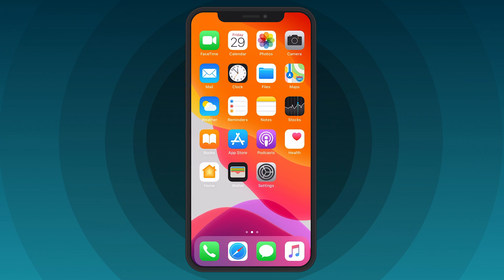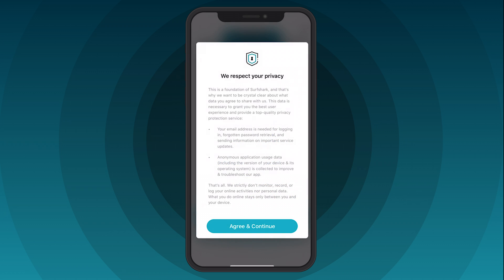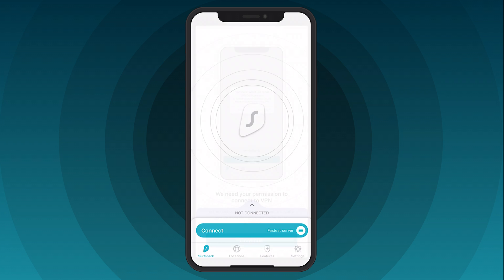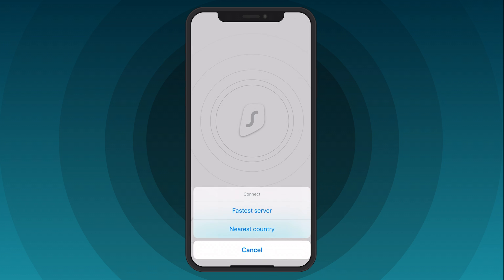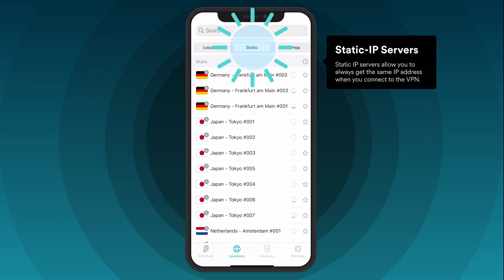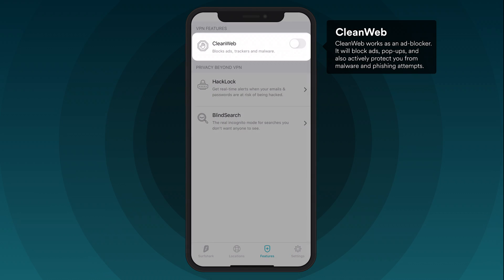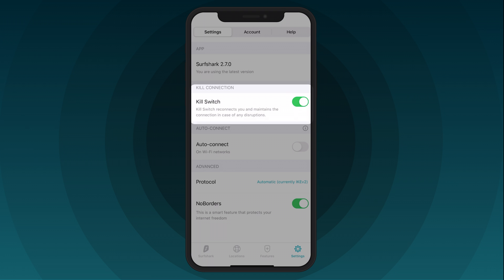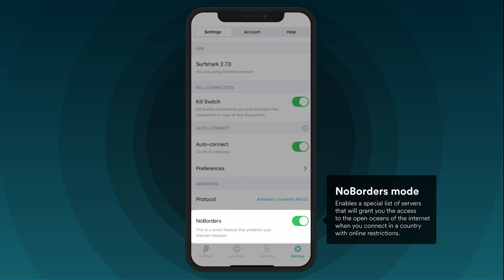How to setup Surfshark VPN on your iPhone or iPad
Surfshark VPN is the perfect VPN for your iPhone or iPad.

Surfshark VPN is simply the best value VPN you can get today.
- 3200+ servers in 100 countries
- The most secure encryption protocols (including WireGuard)
- Strict No-logs policy
- Fast VPN speeds
- 24/7 customer support
- 30-day money-back guarantee

CHAPTERS
0:00 Intro
0:12 Downloading the app
0:46 Connecting to the VPN
2:05 VPN features overview